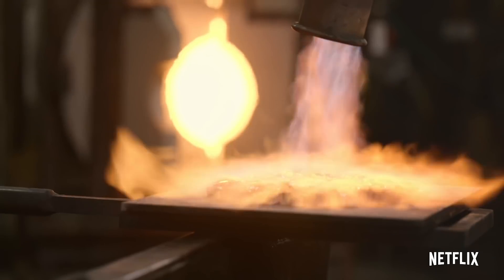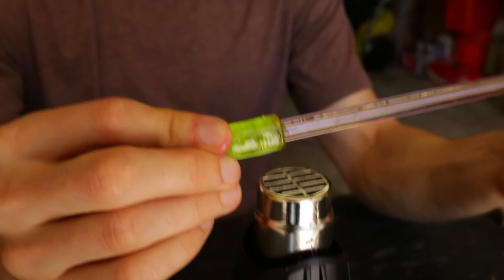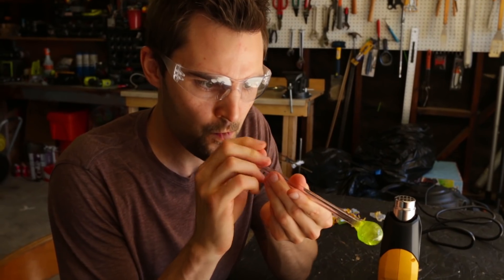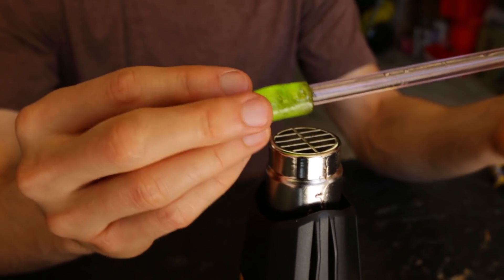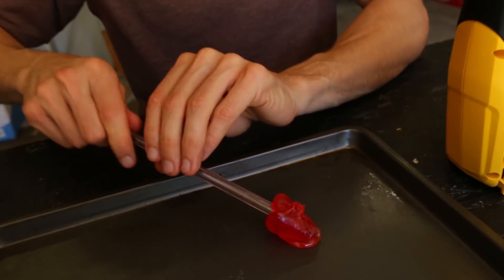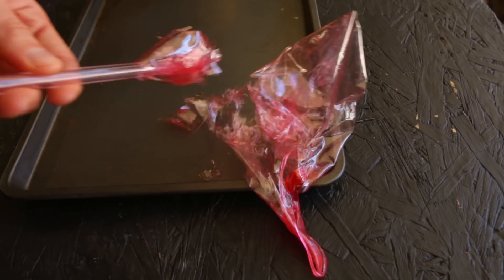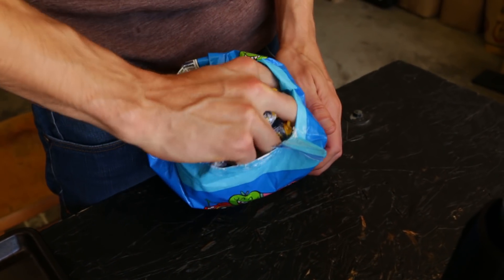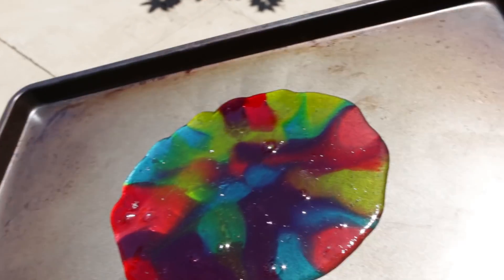Glass Blowing Jolly Ranchers | Nickipedia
Major announcement! I will be hosting my very first Netflix Show, called Blown Away which comes out this summer! It’s a competition reality show where 10 glass artist compete for a grand prize with one being eliminated each week! (Release Date: July 12th)

This experience got me really stoked on glass and glass science so I went to the Corning Museum of Glass (which played a big part in the show) to do some science experiments with Glass and while I was there they showed me this really cool experiment with Jolly Ranchers.

In this experiment we’re going to see if we can use heat up Jolly Ranchers like glass and literally blow a bubble out of a Jolly Rancher!

Now what’s interesting that this kind of rock candy is actually considered a glass. Glass is any non crystalline transparent solid and  because In Jolly Ranchers the corn syrup is used to prevent the sugar from crystallizing, thus making it a non-crystalline transparent solid (sugar glass).

Production Team:
Writer/Producer: Nick Uhas
DP/Sam Mosco